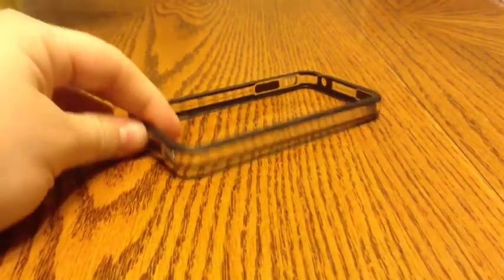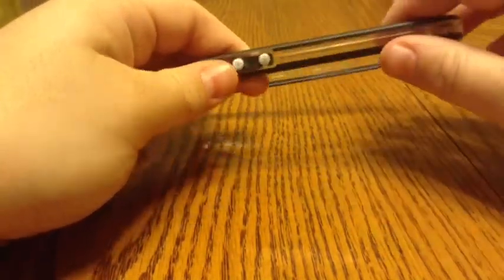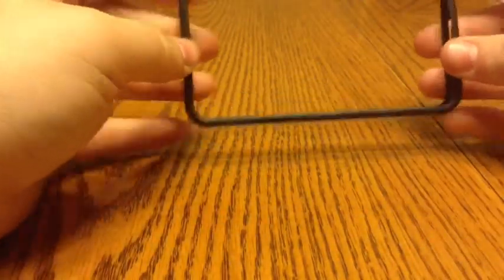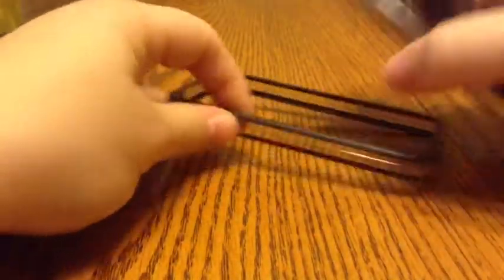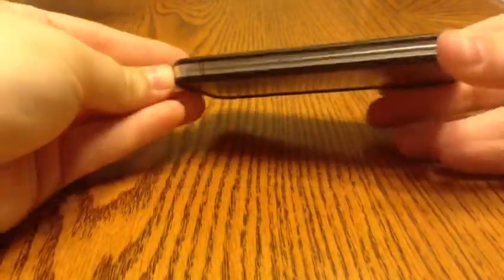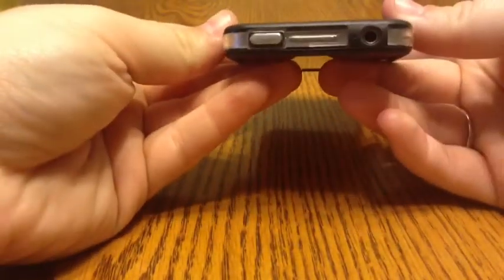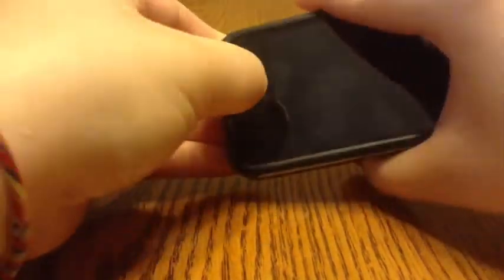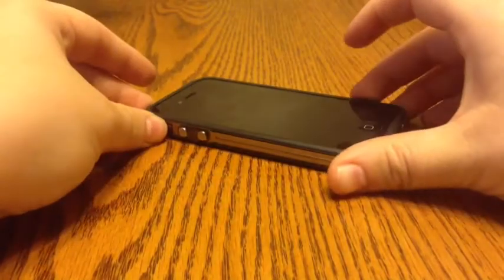iPhone 4/4S TPU Bumper Case Review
This case cost around $3 shipped from eBay, you can get them cheaper but you'll have to wait longer to get them. Overall really nice case, totally worth it.